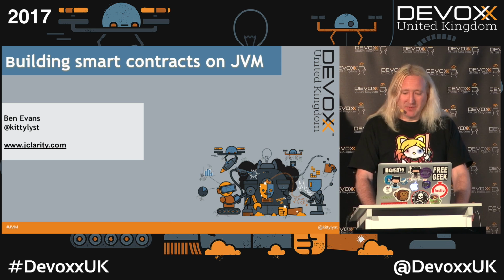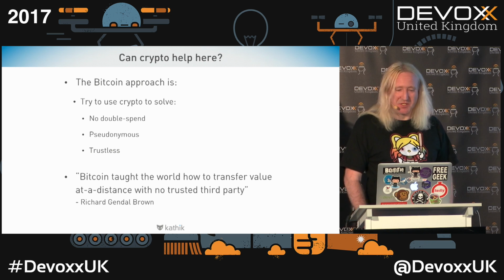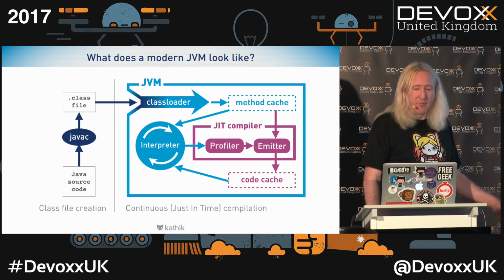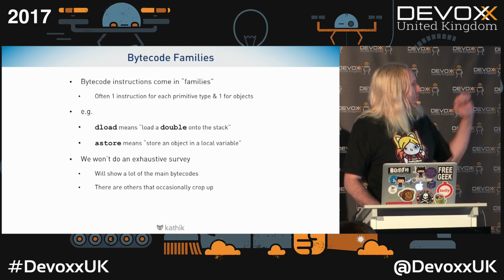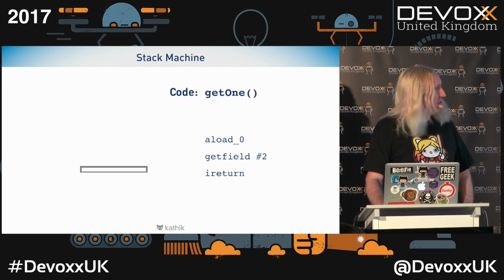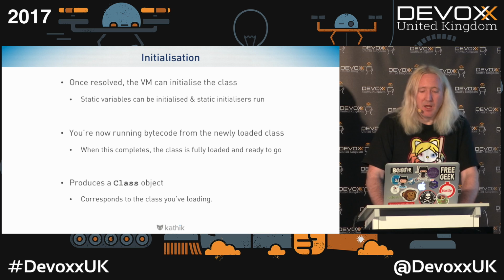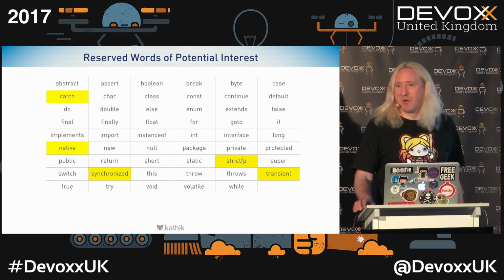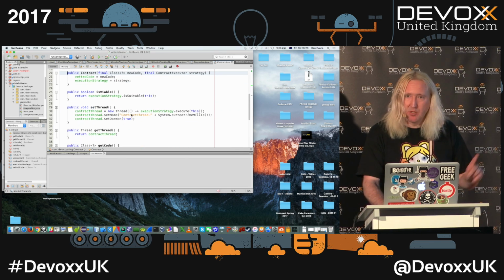Using the JVM as a platform for smart contracts & cryptocurrency by Ben Evans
In this talk, Ben will introduce some fundamentals of cryptocurrency, before diving deep into Java bytecode and classloading, to discuss a new way to make the JVM environment suitable for running 'smart contracts'. These contracts have applications to distributed cryptographic ledgers, blockchains and cryptocurrencies. Ben will then introduce a real example based on R3's Corda ledger (part of the Hyperledger project) and discuss some future directions and practical applications.

Developers who are interested in learning more about the JVM's bytecode and classloading subsystems should attend. No previous knowledge or experience of distributed ledgers, cryptocurrency or blockchains is required.

Ben Evans is an author, speaker, entrepreneur, consultant and educator. His career highlights to date include: Co-founding jClarity, a performance tooling startup, Chief Architect for Listed Derivatives at Deutsche Bank, performance testing the Google IPO, building award-winning websites for Hollywood in the 90s, developing some of the UK’s very first true e-commerce websites & building $Bn low-latency trading systems

Ben represents the community as a voting member on Java’s governing body - the JCP Executive Committee. He is a Java Champion & 3-time winner of JavaOne Rock Star Speaker award. Ben authored 4 books - including the new “Optimizing Java”. He writes regularly for major industry publications & speaks at conferences worldwide